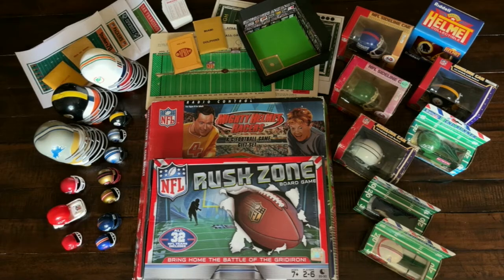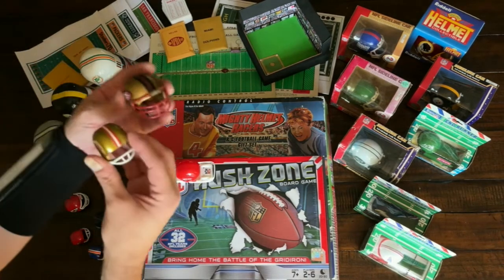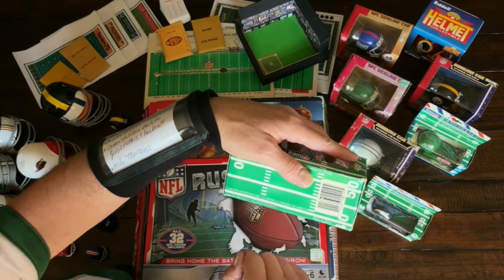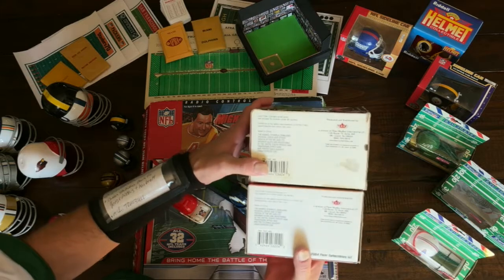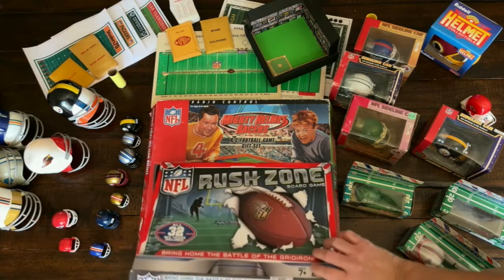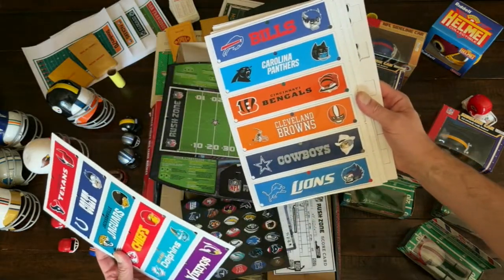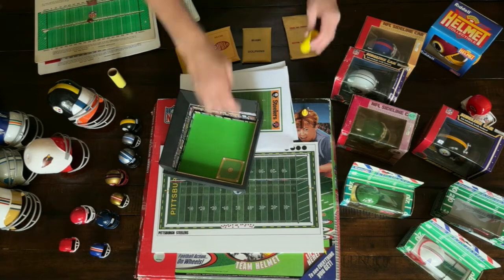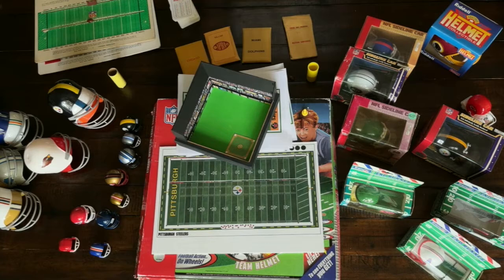They brought their toys: Cool NFL collectibles add flair to tabletop football simulation projects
The only thing better than playing a statistically accurate sports sim is accompanying your gaming with equally accurate accoutrements. We take a quick look at a few cool items in our collection, from original gum ball machine helmets and helmet buggies to the more sophisticated diecast helmet cars like the NFL End Runners circa 1993 and Fleer Sideline Cars circa 2004-05.

What cool collectibles do you prefer? What did we miss?